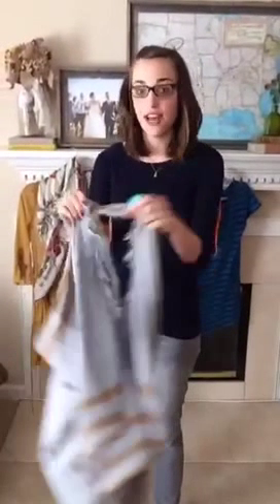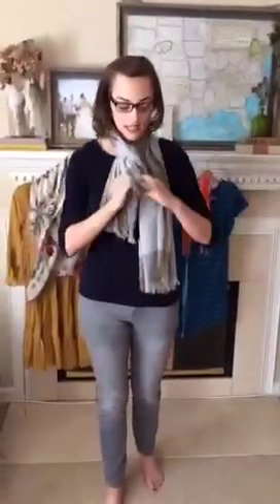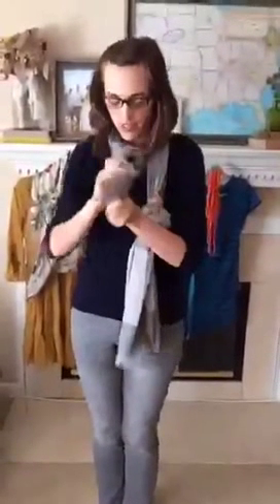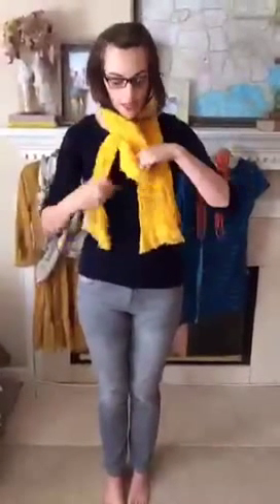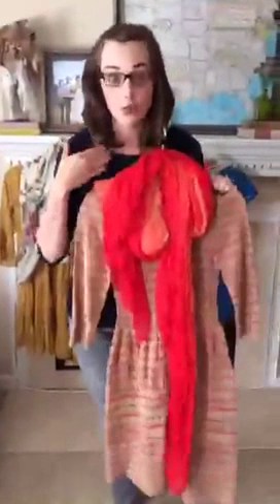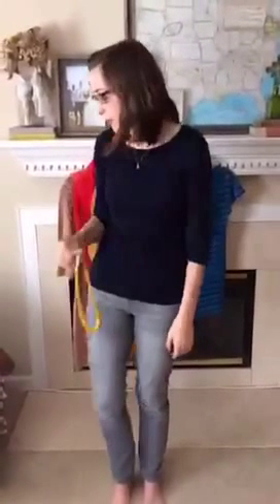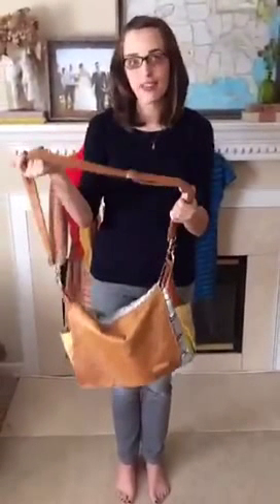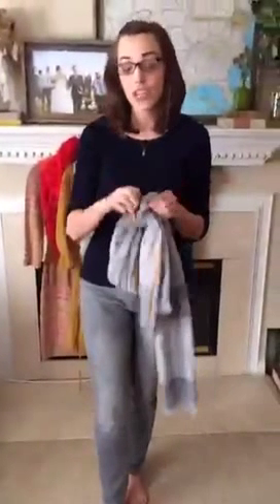Creative ways to dress!